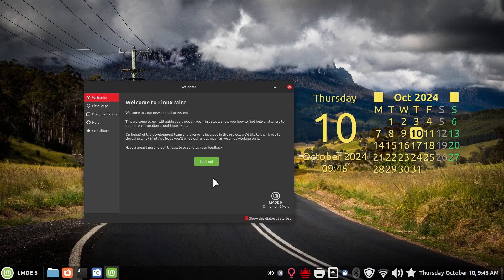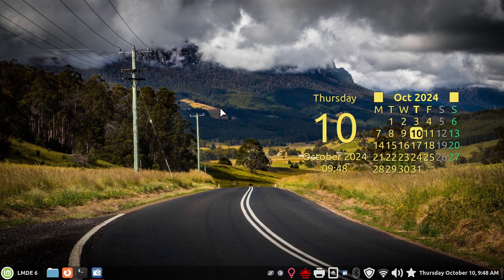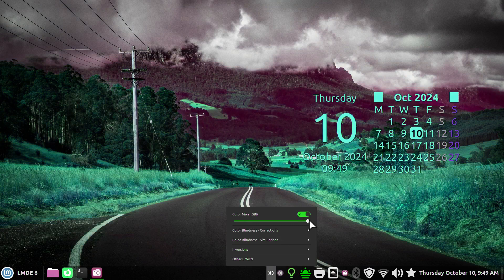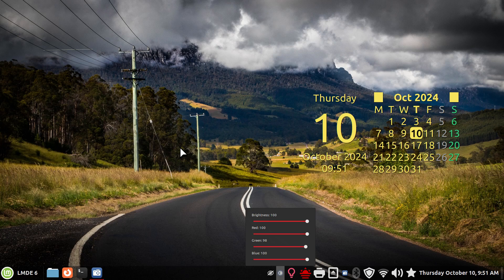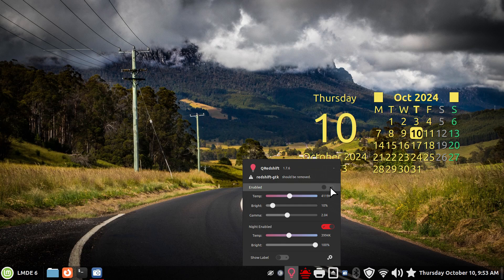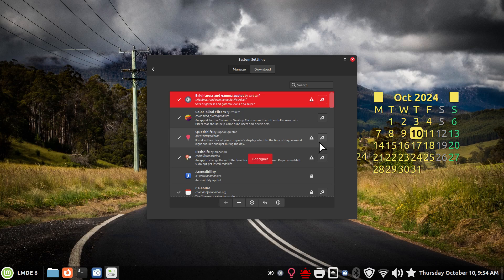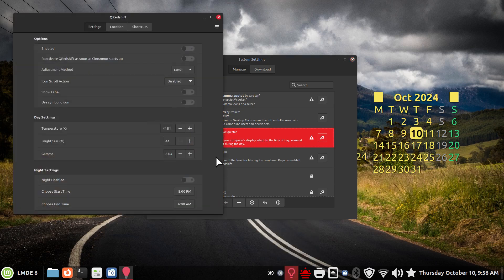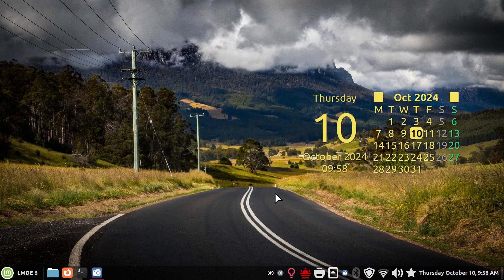LMDE 6 - Monitor Brightness & Color Tools.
Filmed in 1920 x 1080. How to Tips on several Applets for visually impaired folks to adjust brightness-gamma-color . Best viewed on a large screen.
Comments off-see my community tab for further explanation.

0:00 - Intro LMDE 6 Brightness & Color Applets
0:03 - Overview & Tips
12:33 - Subscribe to Linux for Seniors